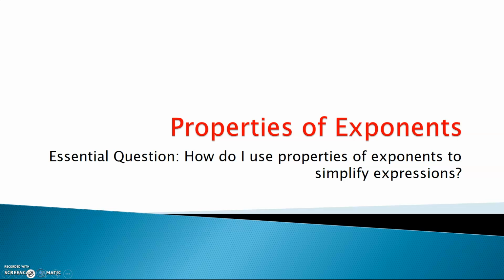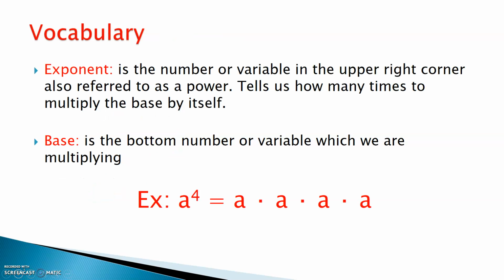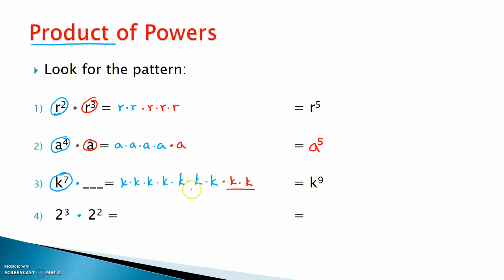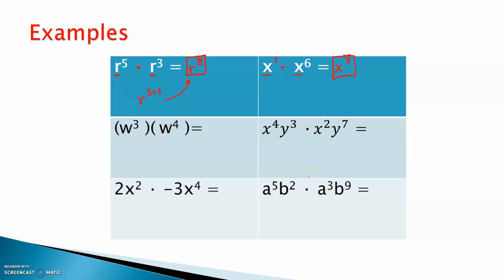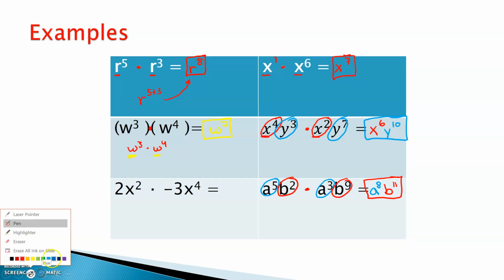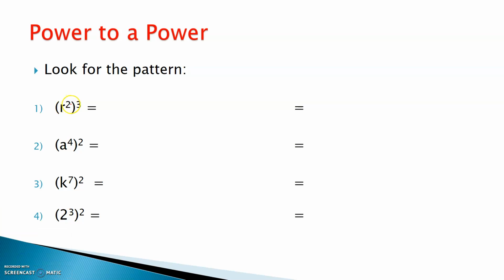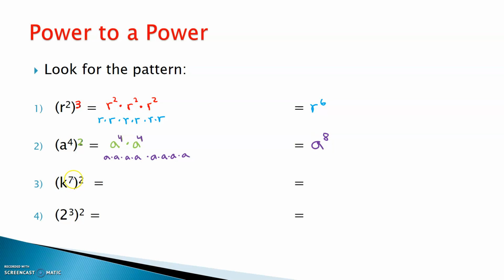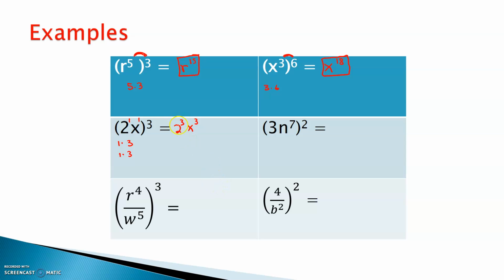Algebra 1 - 1/21/20 (Part 1)